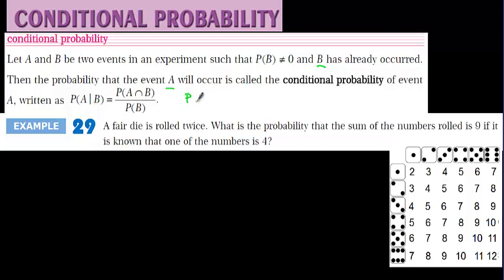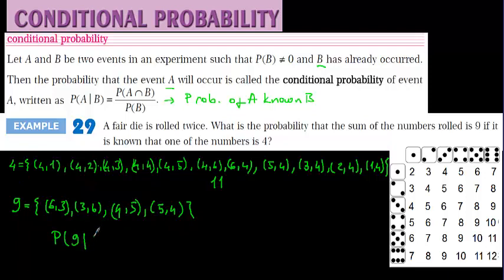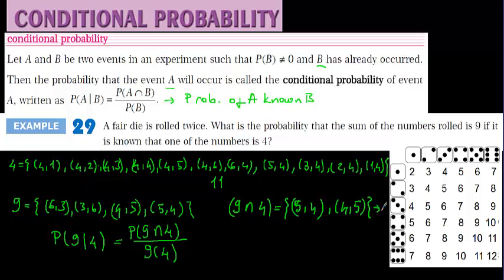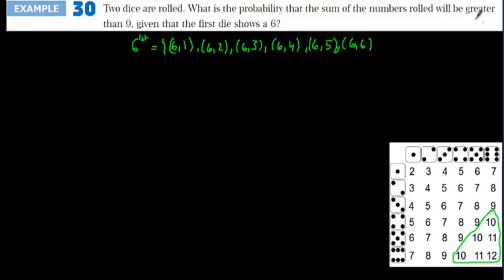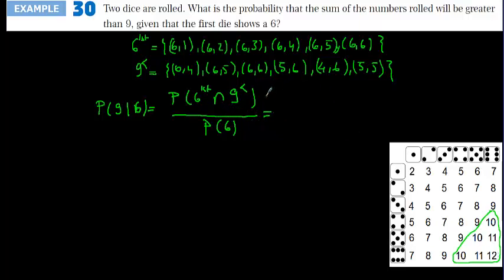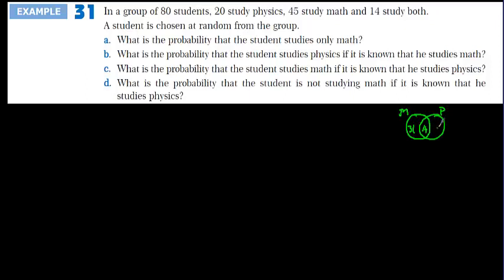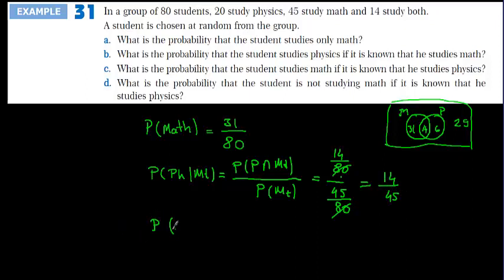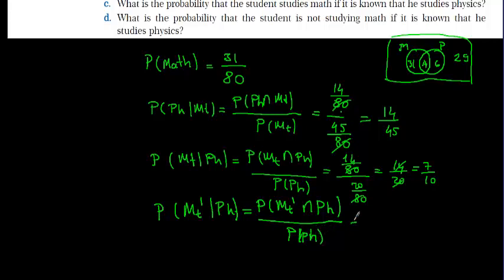Conditional Probability 1 Lesson17